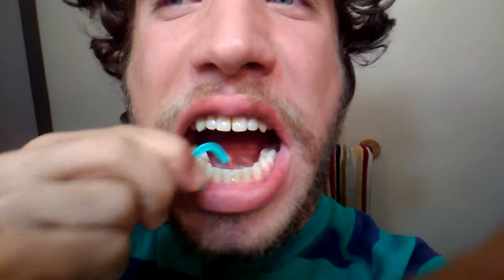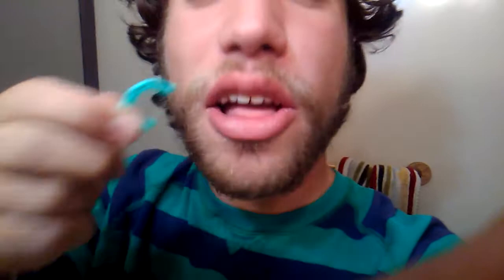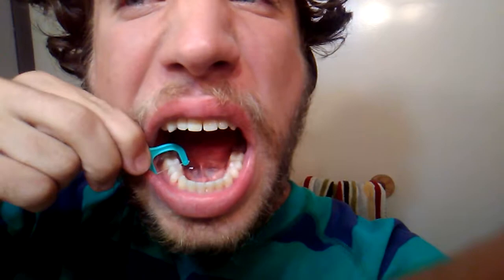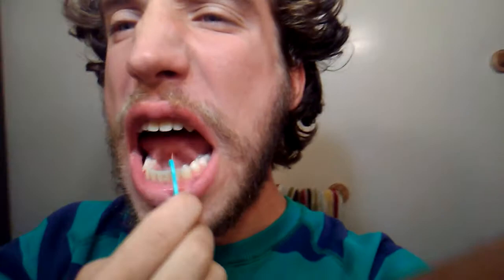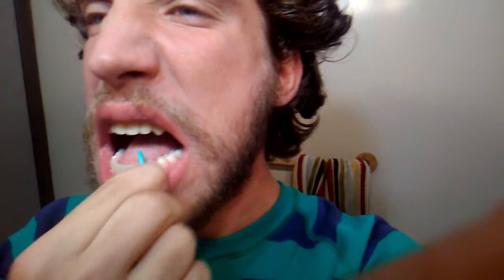How to do The Floss Dance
This is a video of me showing you how to do the floss dance, enjoy! Idea credits to Stephen Hoffman!